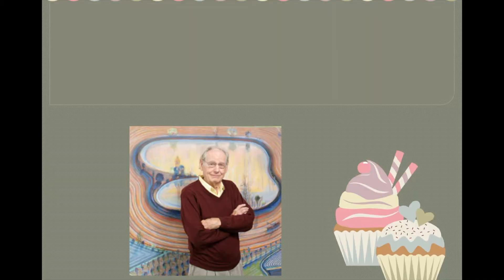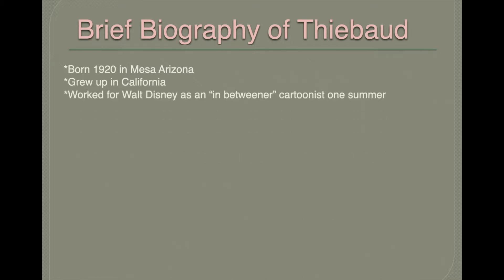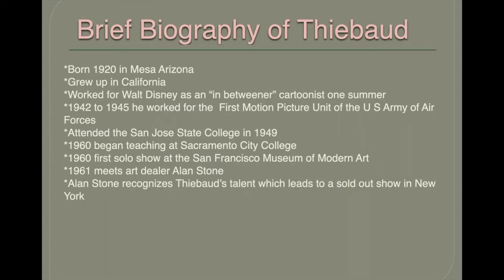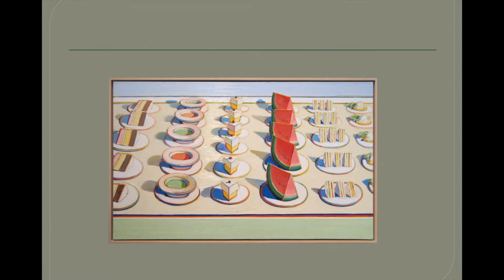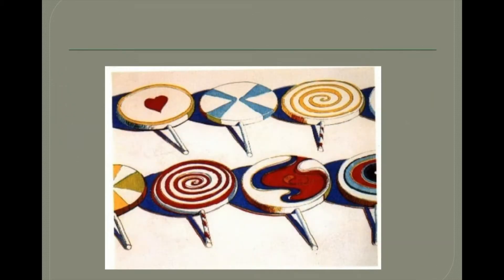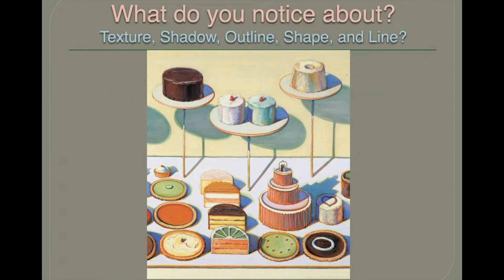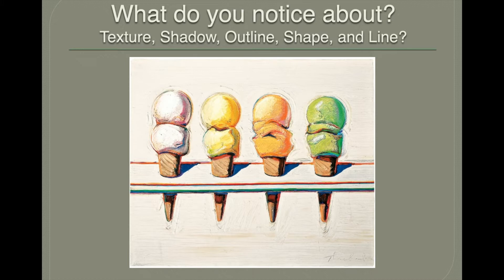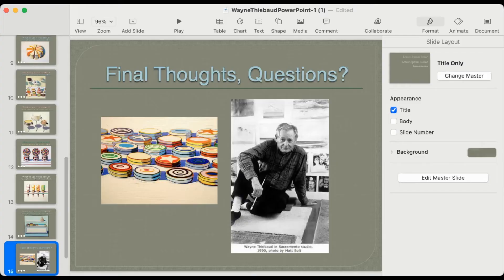Wayne Thiebaud Ice Cream Cones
Subject:Art
Objective: The Learner will be introduced to Artist Wayne Thiebaud and create their own drawing inspired by what we have learned.
Materials Needed:
-Paper
-Pencil
-Black Marker
-Something to color with